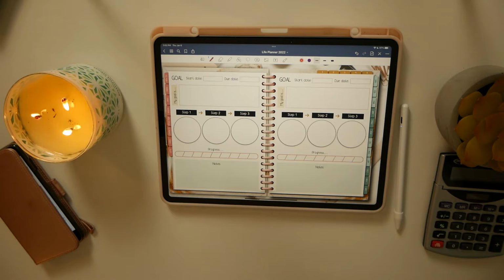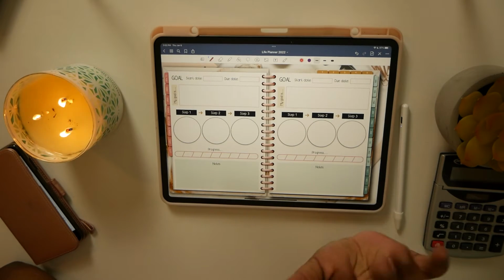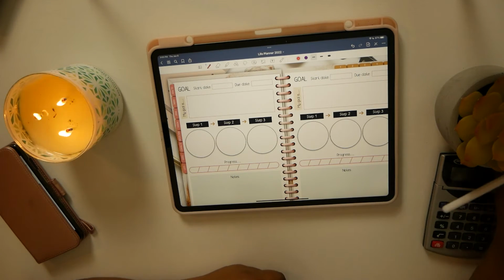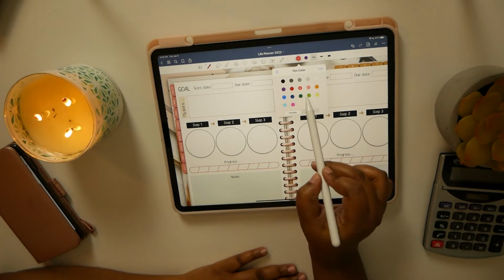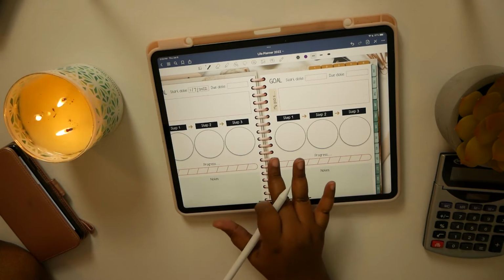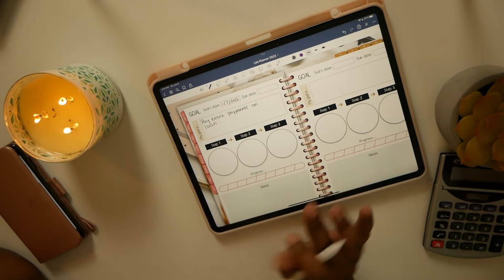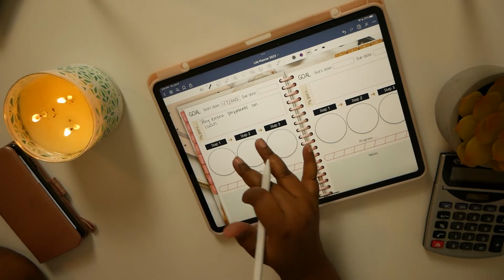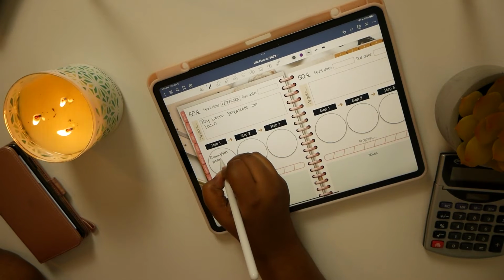January 2022 Financial Goals Plan with Me | Digital Planning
In this video I will setup my monthly goal.

I am NOT a financial expert. I am Not certified to give financial advice; however I am able to take you through my planning and budgeting journey.